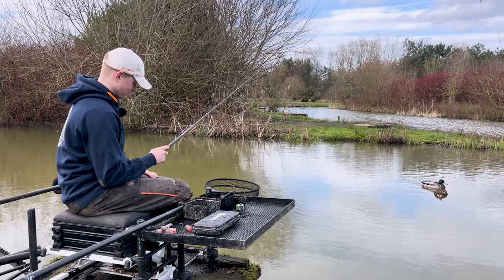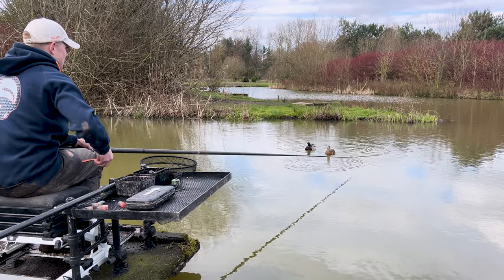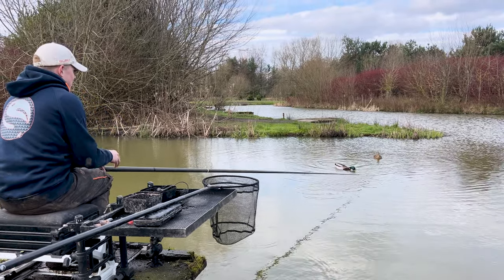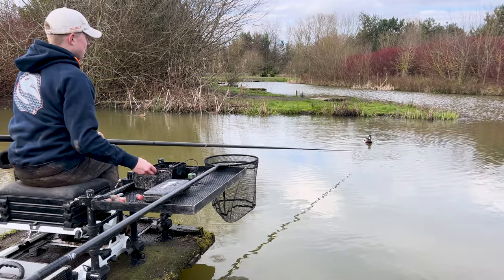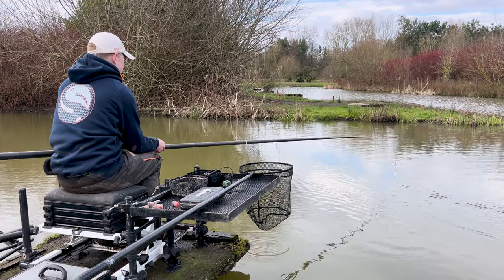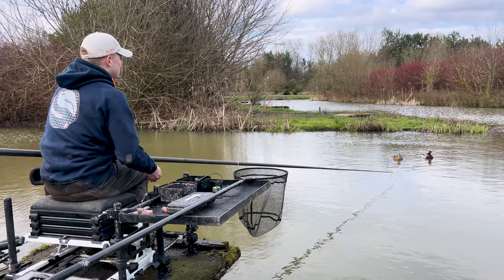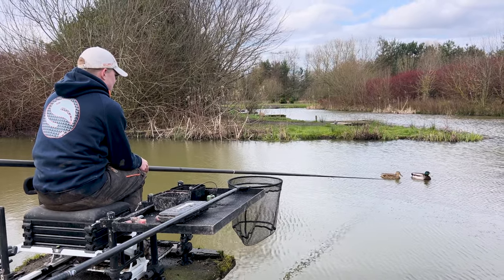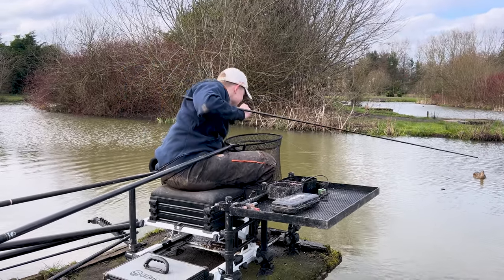Fishing CACK-HANDED!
Whilst on the banks of Partridge Lakes Fishery Kristian Jones challenged Rob Swan to a 10-minute challenge with a TWIST! 😱 Can Rob catch 5 F1s in 10 minutes fishing the wrong way round...well to some anyways! Kristian is a lefty, Rob's a righty so this could get very interesting...

GET INVOLVED! We'd love you to fill the comments section with questions and comments about this video and we'll get back to you ASAP.

Enjoy the video folks! 👊

WHO WANTS MORE? 👀🍿

We have a rapidly growing library of EXCLUSIVE content available to our EXTRA and ELITE channel members, including a LIVE MATCH with a different star angler every month. To find out more, click the